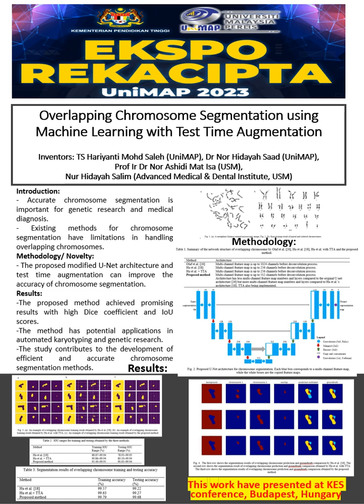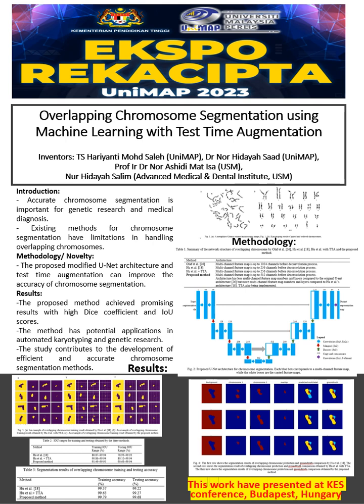Hariyanti Overlapping Chromosome Segmentation using Machine Learning with Test Time Augmentation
An effective human metaphase chromosome analysis system can be used by doctors as a second opinion during diagnosis. Segmentation is necessary in developing this system to identify and distinguish between individual chromosomes. The main challenge in chromosome segmentation is the separation of overlapping chromosomes. Deep convolutional neural networks have been widely used for medical segmentation, especially with U-Net. This study investigated how Test time augmentation with a suitable number of U-Net layers can improve the design for this semantic segmentation problem. The proposed architecture was trained, validated and tested with 13,434 greyscale images with 88 × 88 pixels of overlapping chromosome pairs. With the implementation of the proposed method, the training result became more accurate without any mislabelling and additional pre-processing became unnecessary. An improved segmentation accuracy of 99.68% was obtained, which was higher than the 99.22% obtained using the method of Hu et al.